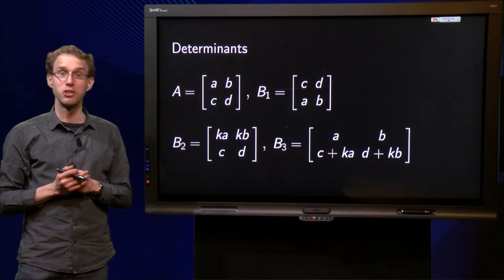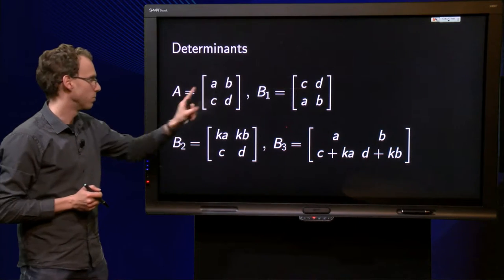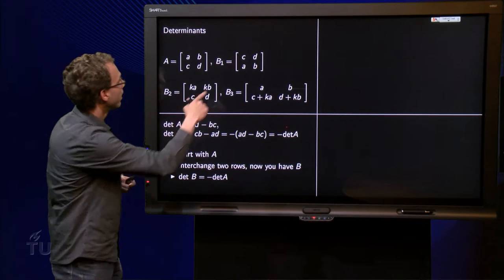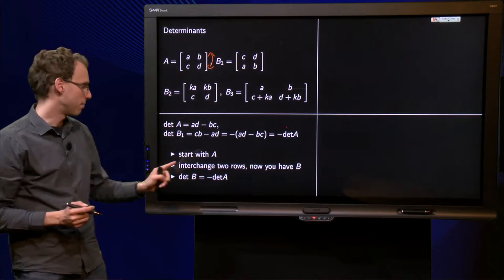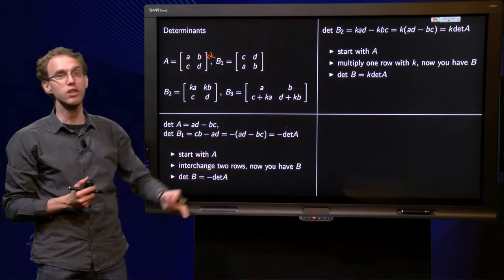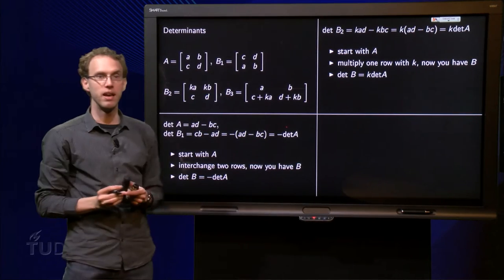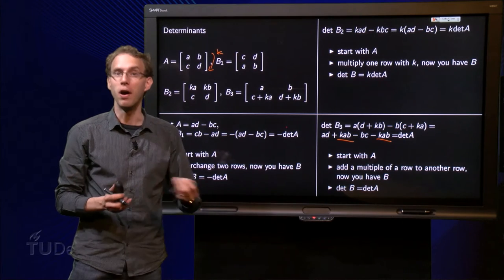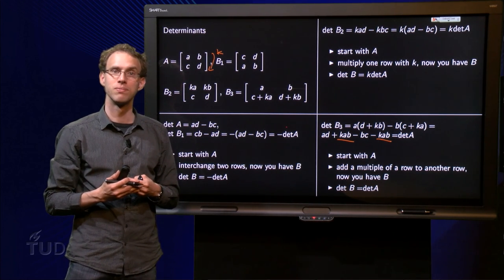Determinants and row reduction